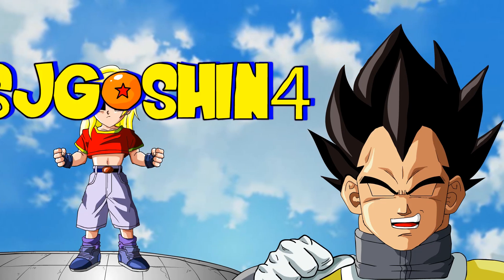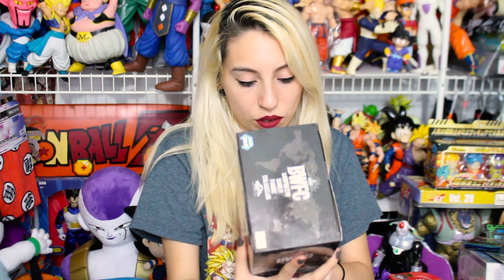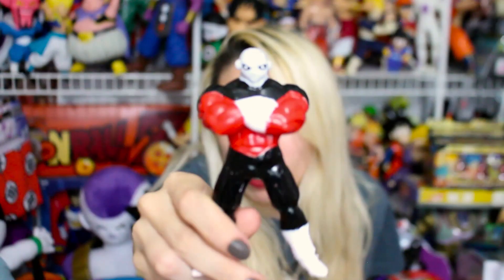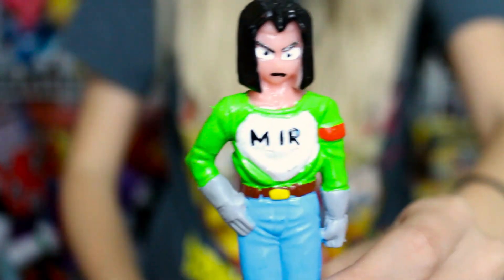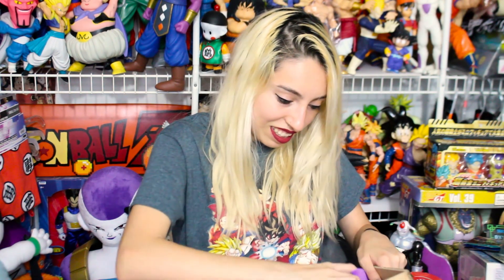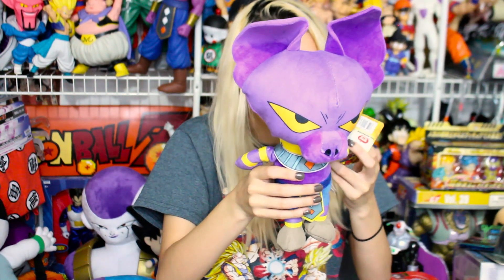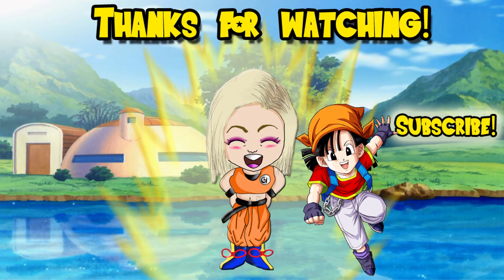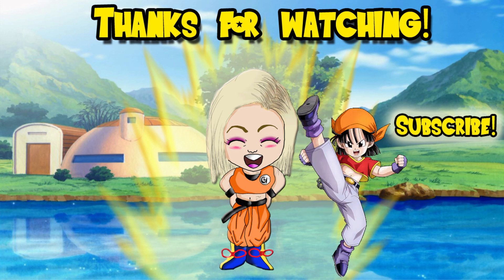DRAGON BALL FAN MAIL #6 - ADORABLE BEERUS PLUSH!!!